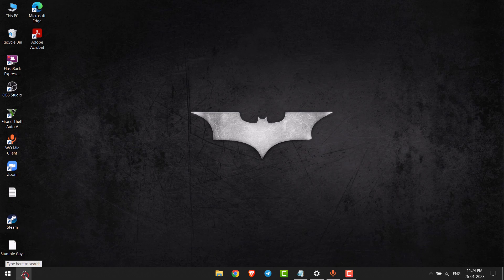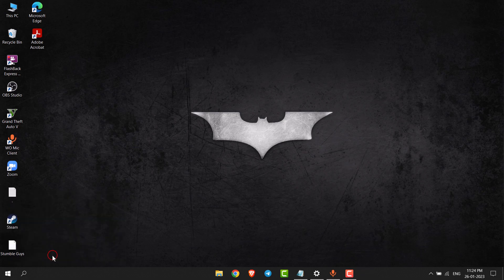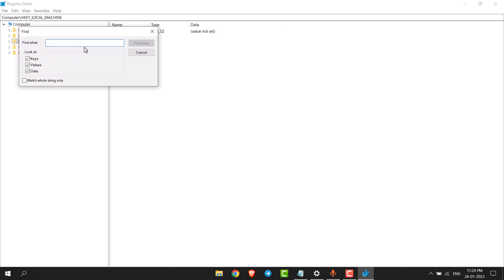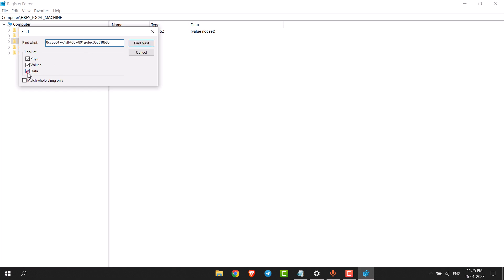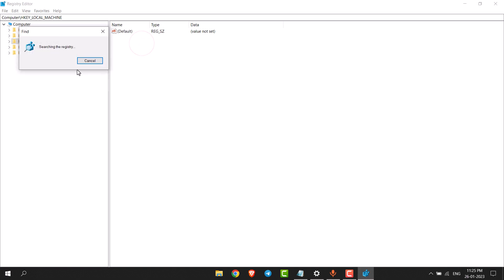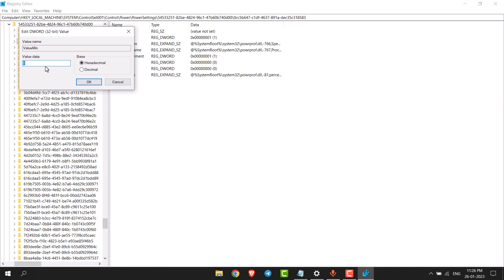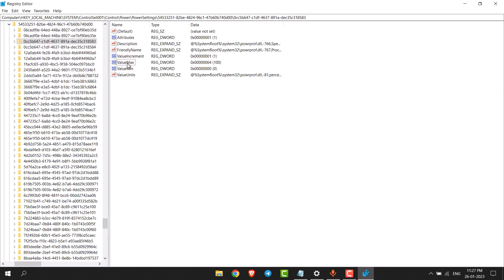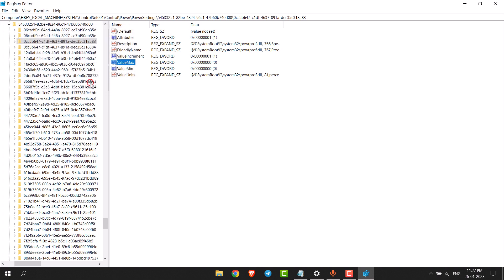How to Speed Up Performance of Windows 10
In this video we are going to see In two clicks you can clean you Windows 10/8.1/8/7 PC to Make it run Faster. So let us see How to  Cleanup Disk Space on Windows 10 for Faster Performance.

topics addressed in this tutorial:
remote desktop windows 10 home
windows 10 remote desktop over internet
your home edition of windows 10 doesn't support remote desktop
how to use remote desktop to connect to another computer over the internet
remote desktop windows 10 android
remote desktop connection windows 10 download